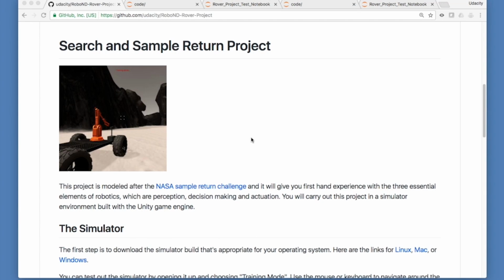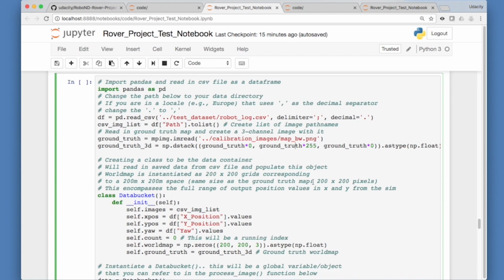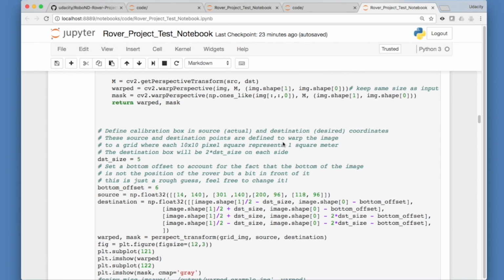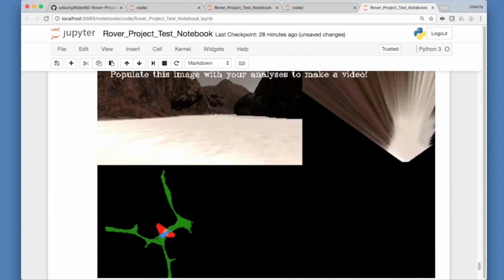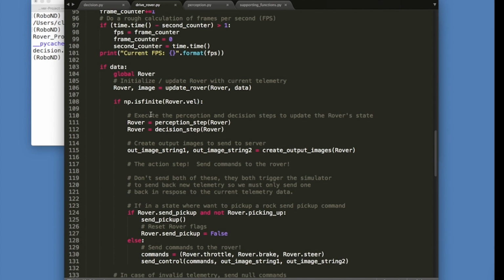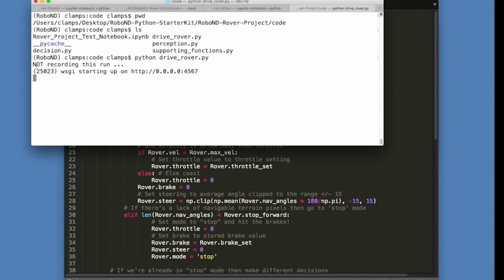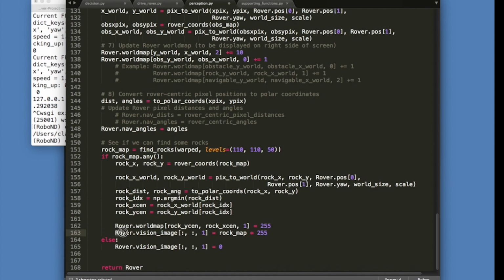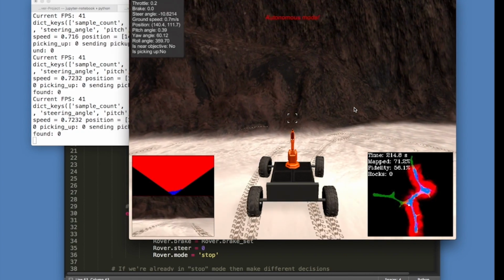Rover Project Walkthrough Stereo